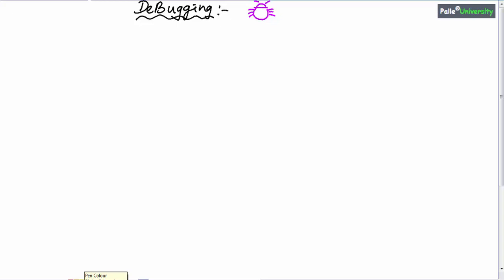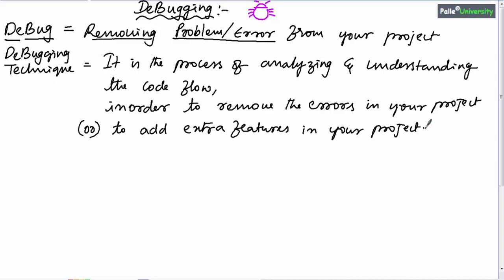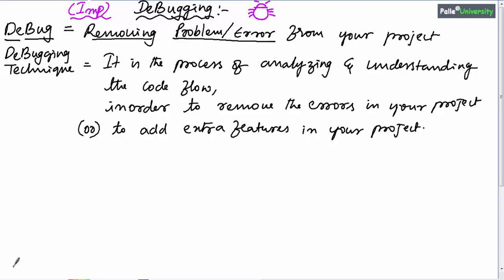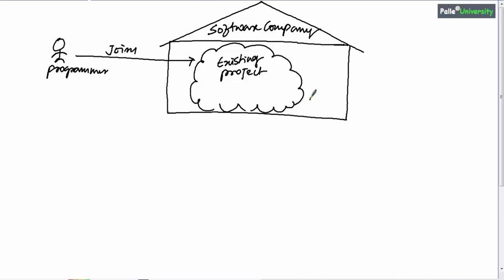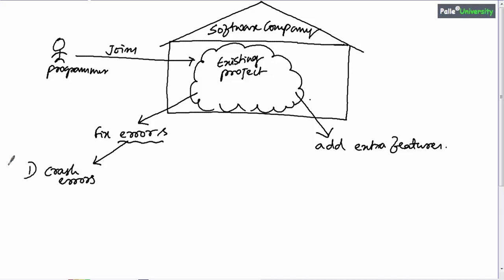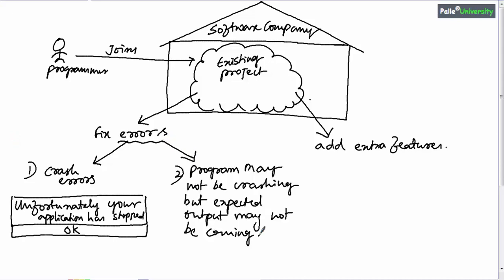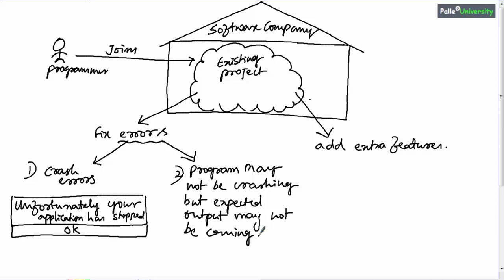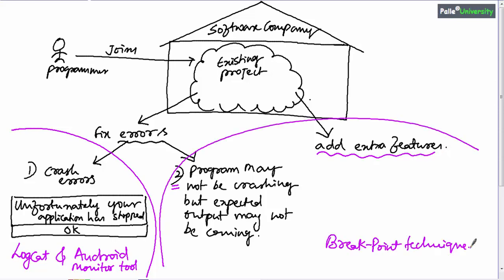debugging android application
In this video you will learn about how to debug an android application.